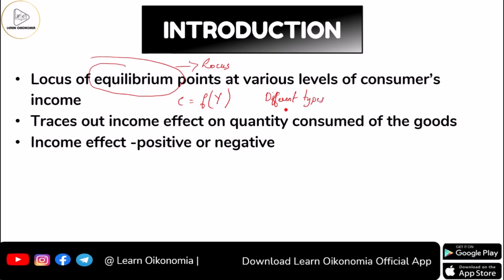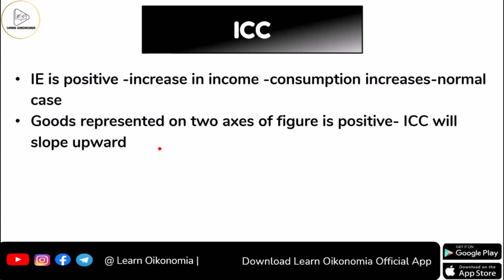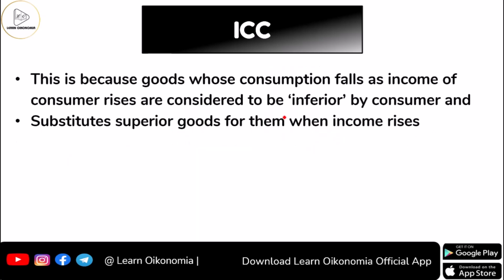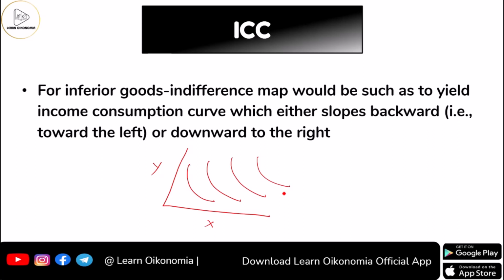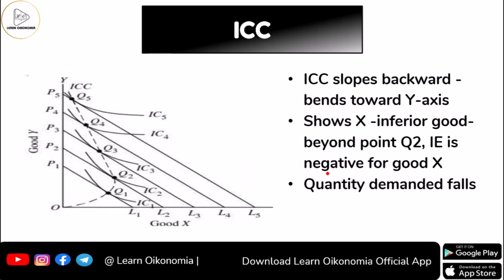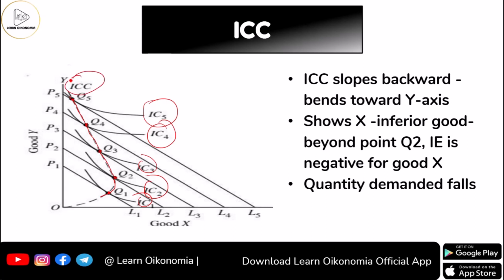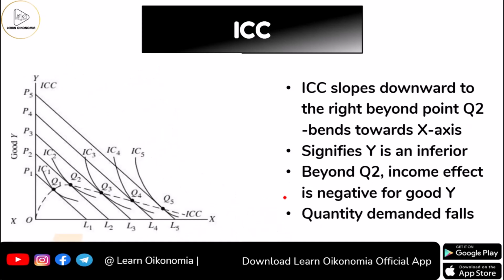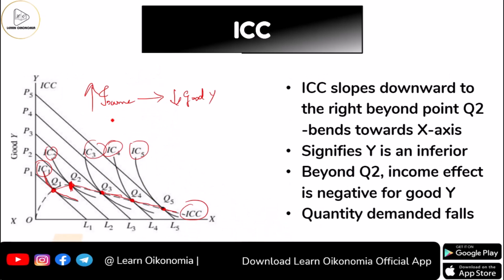INCOME CONSUMPTION CURVE | MICROECONOMICS | LEARN OIKONOMIA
This video explains the concept of the income consumption curve, which is a graph that shows the optimal consumption of two goods at different levels of income. The video discusses how the curve is created by plotting the quantities of two goods on the two axes and tracing out the set of optimal points as income increases. The video also explains how the income consumption curve is related to the budget constraint and indifference curves, and how it can be used to analyze consumer behavior. Additionally, the video covers the difference between normal goods and inferior goods and how they affect the shape of the income consumption curve.